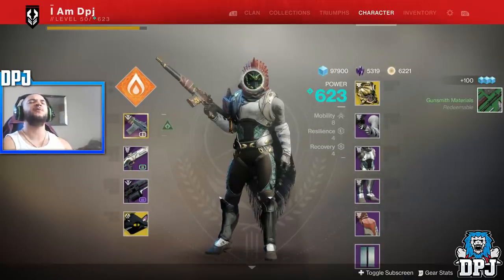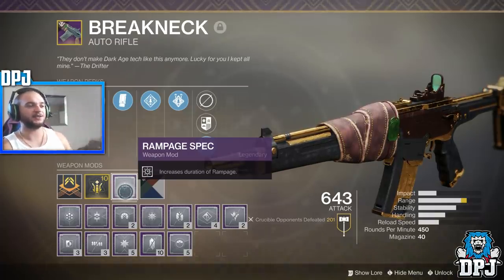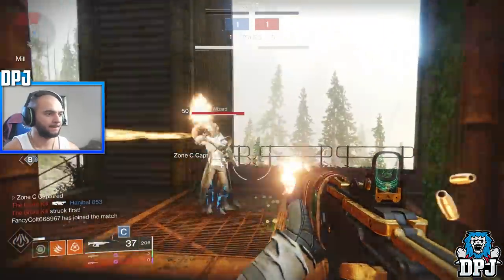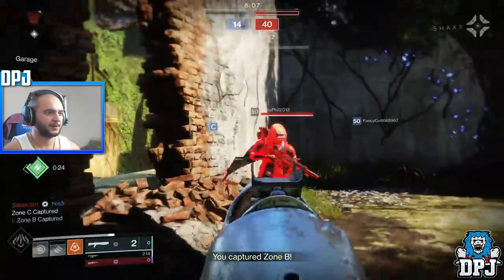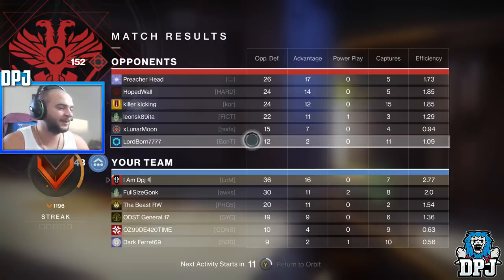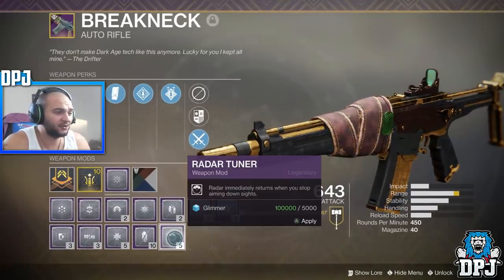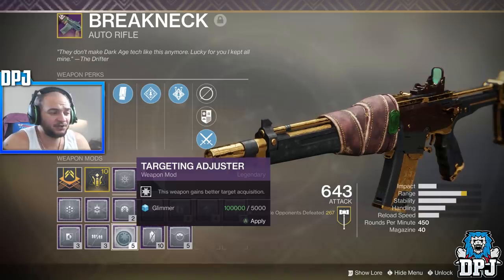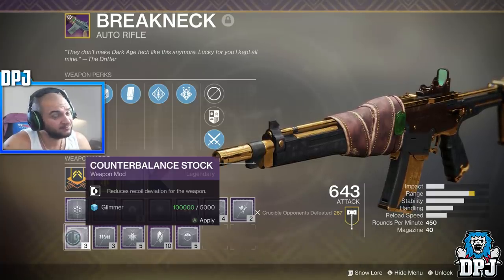Destiny 2 - The Breakneck + Rampage Spec = ..................... (Live Review)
The Breakneck auto rifle is a beast, but how much better does the rampage spec mod make it? Today we find out!